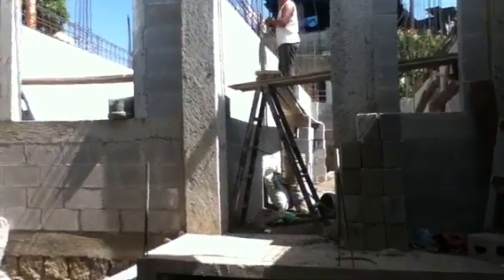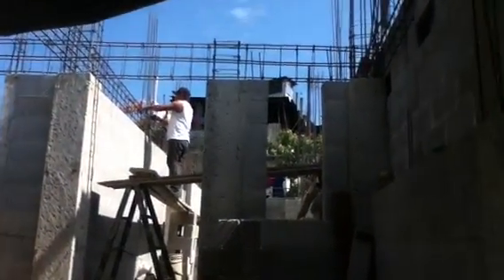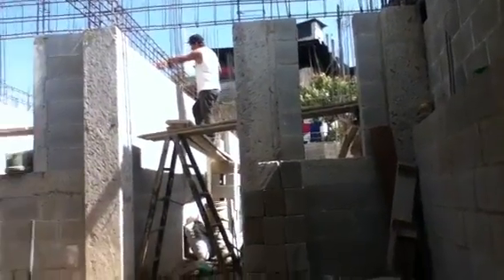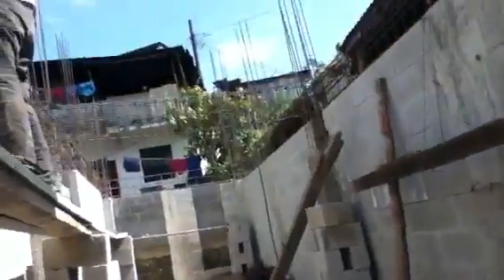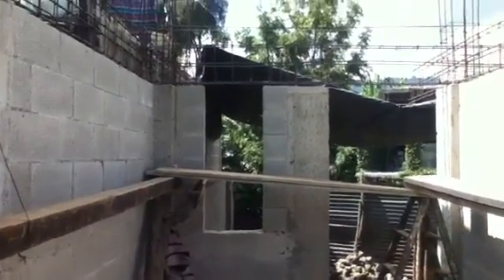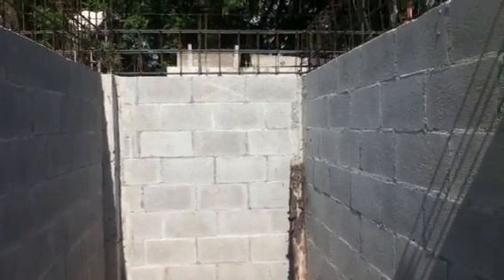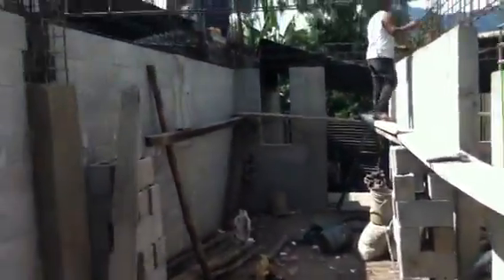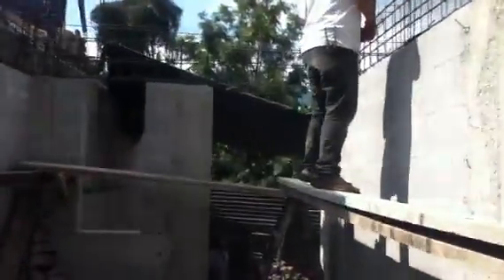San Pedro Update Nov. 2014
The work goes on.